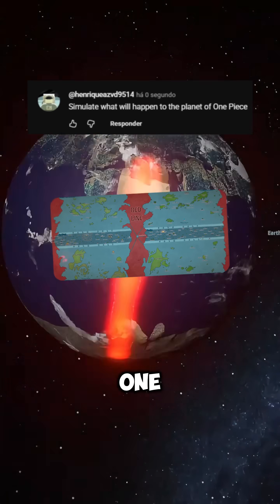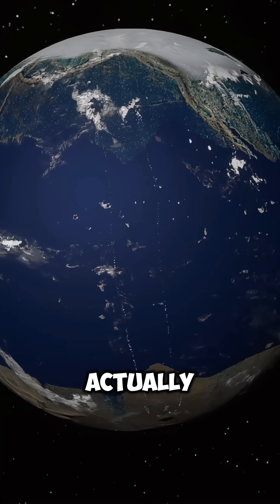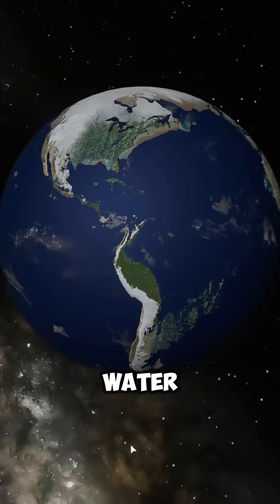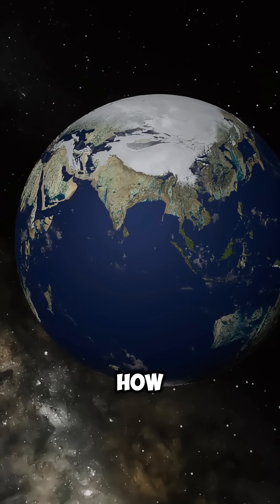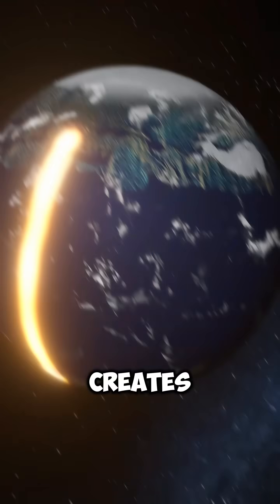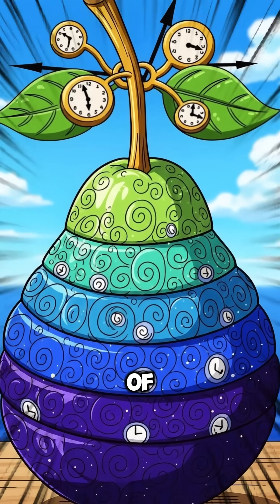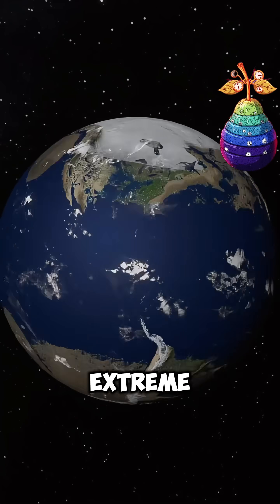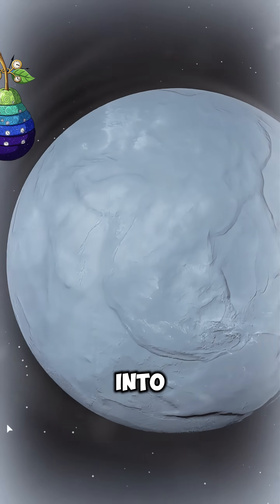SEE THE END OF ONE PIECE'S PLANET!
🌍 In the latest episode of One Piece, Vegapunk revealed a terrifying prophecy — the sea will swallow the world. But what if that really happened? In this video, I recreated the world of One Piece inside Universe Sandbox to see how the planet would react!

We made Earth 5x bigger, sped up its rotation so a day lasts just 3 hours, and watched as the oceans consumed the continents, forming the Grand Line and the Red Line — just like in the anime! 🌊

But here’s the twist… the faster rotation also makes the planet lose heat to space, turning it into a frozen ocean world over time ❄️.
Could this be the true end of the One Piece world? Or just the beginning of a new era?

👇 Tell me what you think — and comment which anime world I should simulate next!